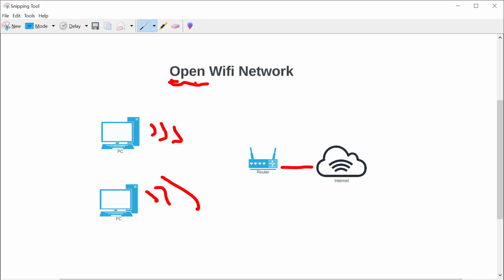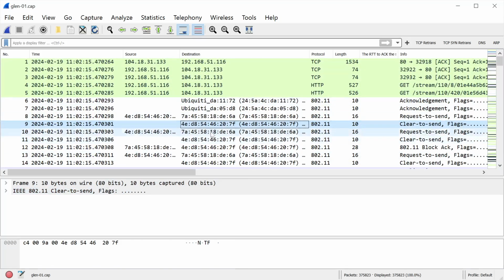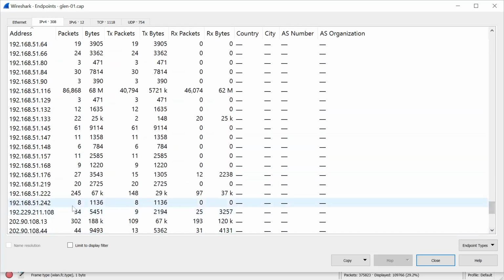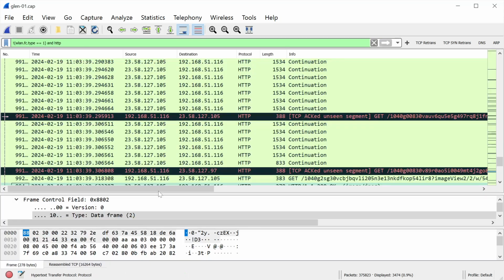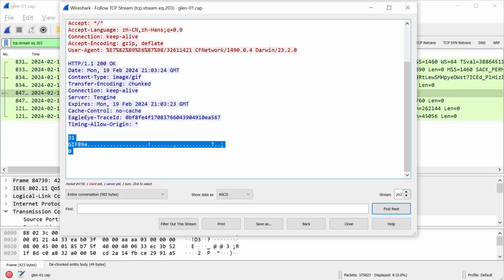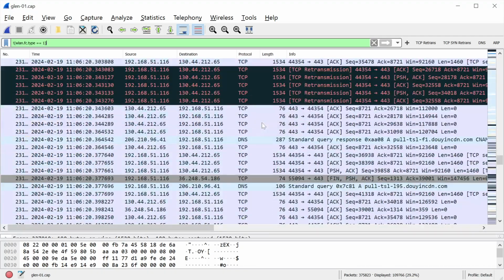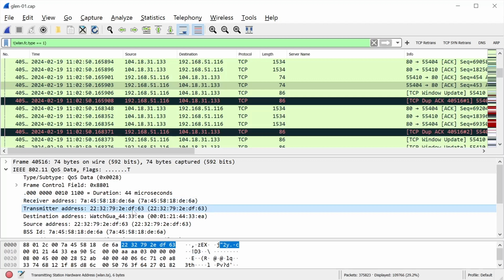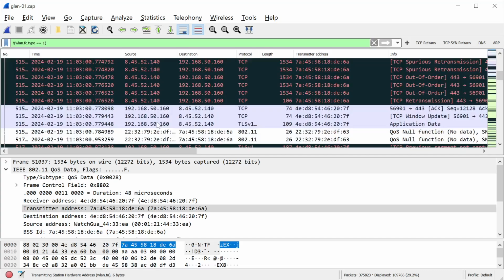Wireshark Freestyle #2 - Finding Secrets in Open Wifi Networks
In this freestyle (full speed) video I show you all the information you can ascertain from users on an open WIFI network using Wireshark. I demonstrate why open WIFI networks are insecure, and explain how services like VPN can help protect your data from sniffers.